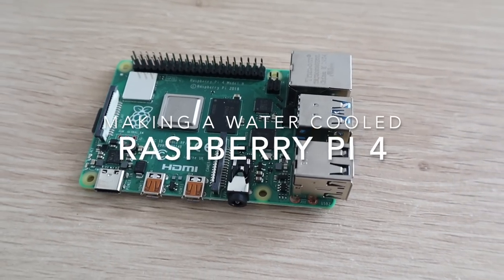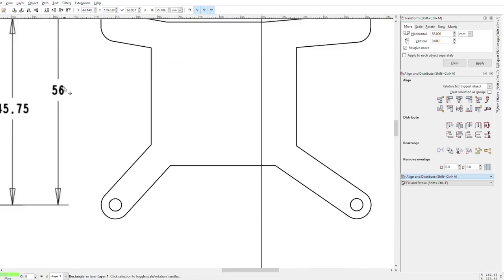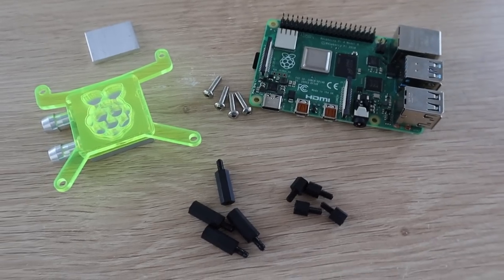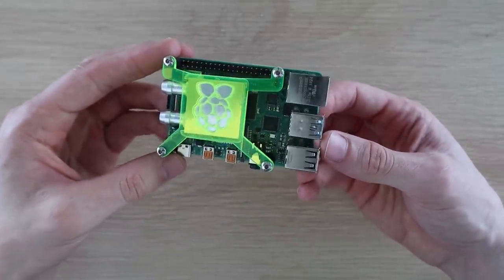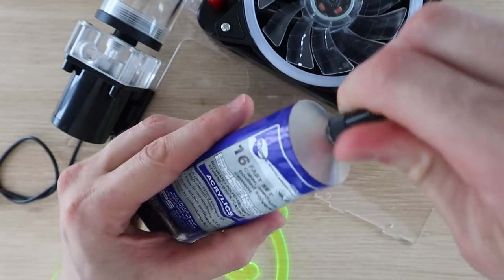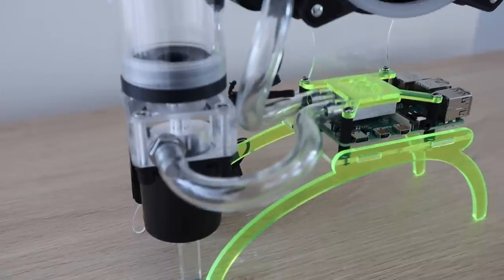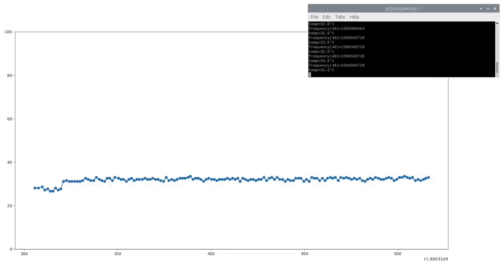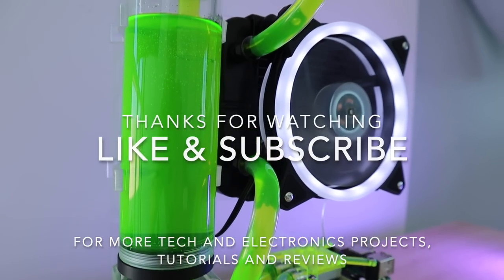Water Cooled Raspberry Pi 4 - Totally Unnecessary, But Pretty Awesome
I wanted to see if I could use a PC water cooling kit to water cool a Raspberry Pi 4. I've seen a couple of people try this on older model Pi's using reducers and adapters to get to a small cooling block onto the CPU, but I'm going to try and make an adapter to fit a larger, 30x30mm cooling block onto a Pi 4. I'll also try to overclock the Pi to 2.0GHz and see how well the water cooling system does to keep it cool.

Just to be clear; this is totally unnecessary and is more of a let's do it because we can, not because we should type of project.

Here's a link to my write-up on the build and the test

Buy a water cooling block kit for your Raspberry Pi 4

Purchase Links For Equipment Used:
Raspberry Pi 4
Pi Power Supply
Adjustable 12V Power Supply
Portable Monitor

Laser Cutter Used - K40 40W CO2
Option 1
Option 2